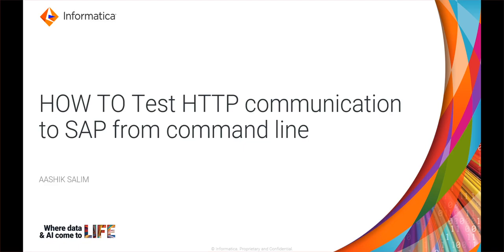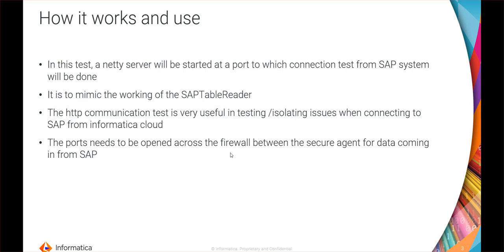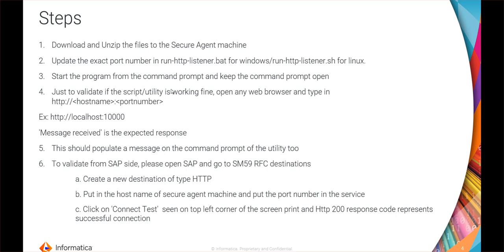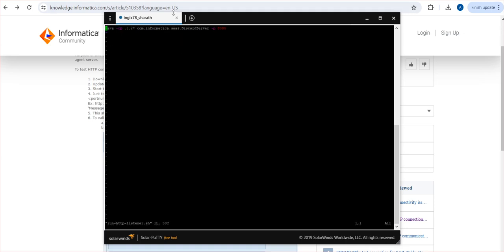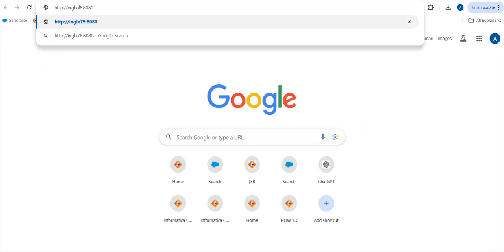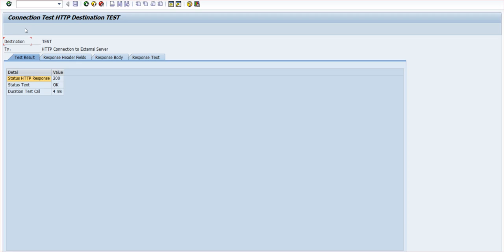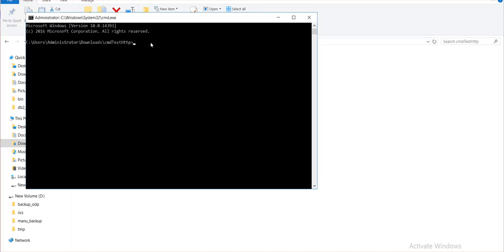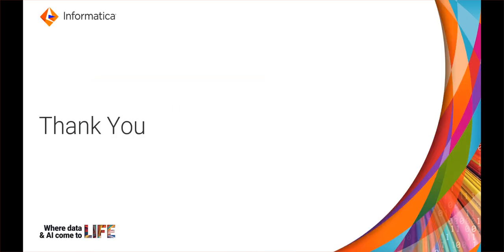How to Test HTTP Communication to SAP from Command Line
This video explains how to test HTTP communication to SAP from command line (Helpful while configuring SAPTableReader connection in Informatica Cloud Data Integration).

Expertise: Expert
User type: Administrator and Developer
Category: Configuration and Connectors
Project Phase: Configure and Implement
Problem Type: Configuration and Connectivity